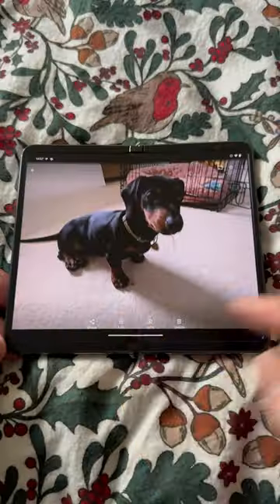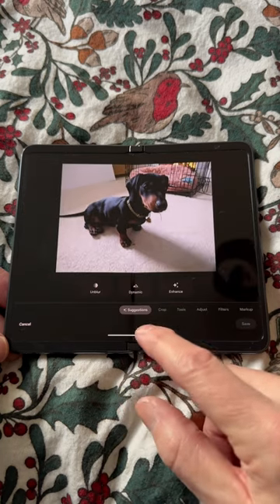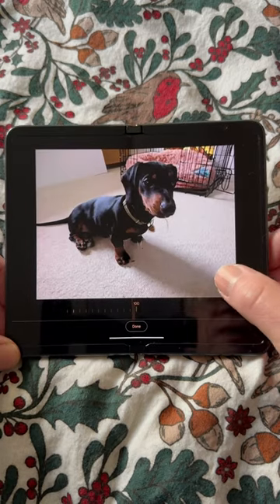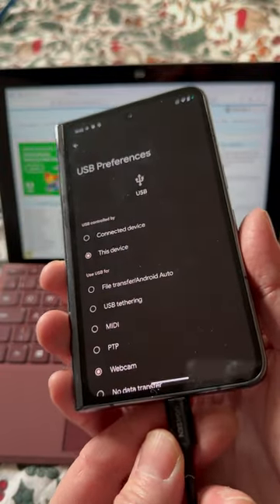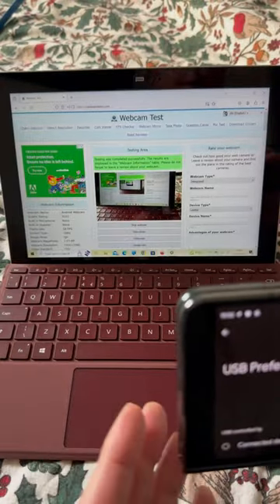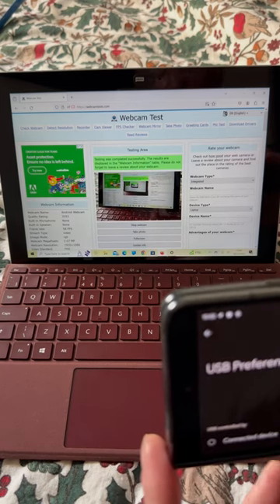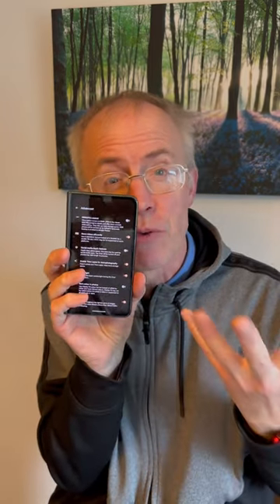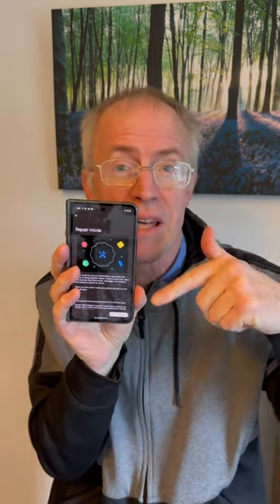Google Pixel Fold: December 2023 Feature Drop (part 2)